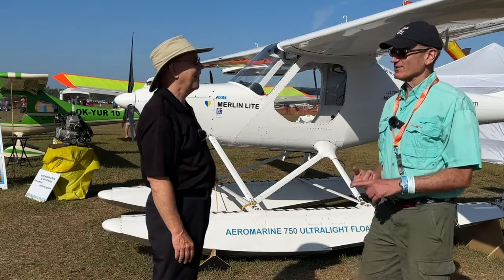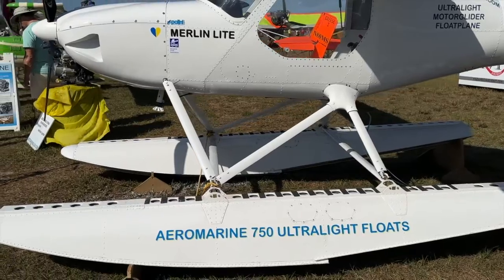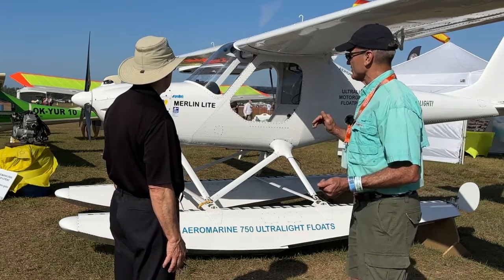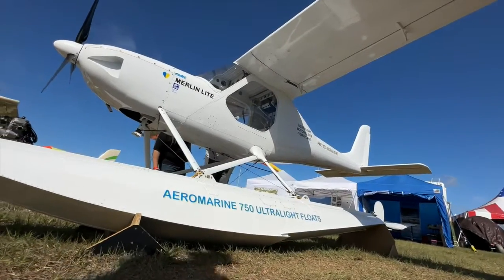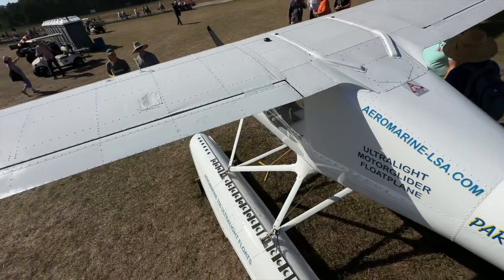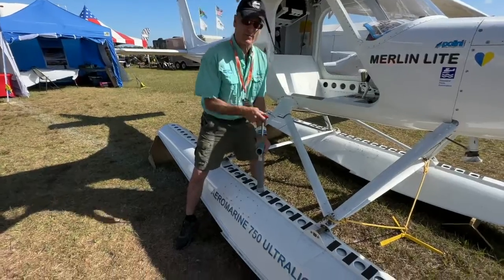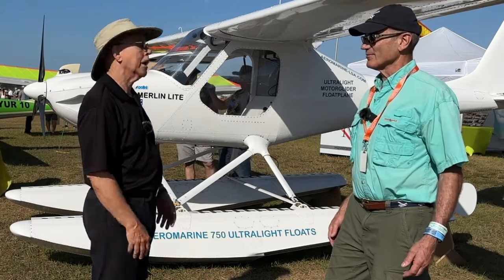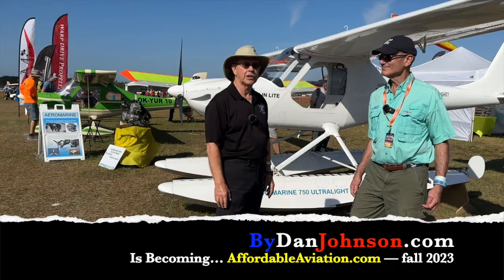Merlin 103 Ultralight Floatplane 1123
When Chip Erwin — of Aeromarine-LSA.com —  created Merlin, many did not expect it to become a full line of models. The all-aluminum single seater is loaded with features yet it can make Part 103's tight weight constraints, meaning no medical (or pilot license) is required. That Merlin does so in a fully-enclosed, three-axis aircraft furthers the amazement but perhaps the best part is how affordable Merlin can be. You can build a kit very quickly or it can be delivered ready-to-fly. After a development period, Merlin is ready for market.